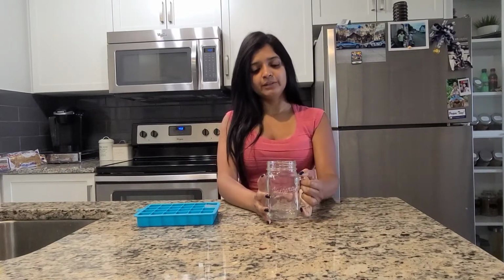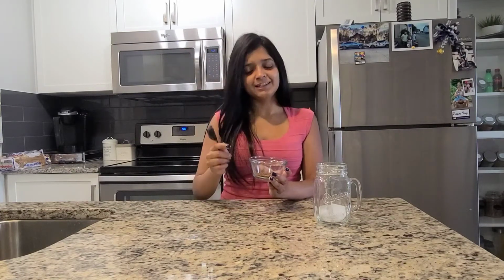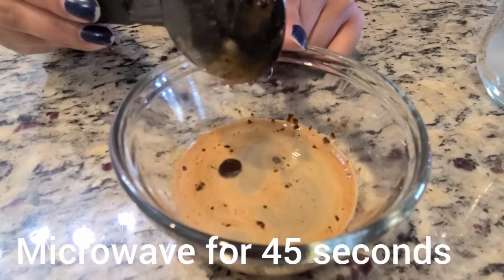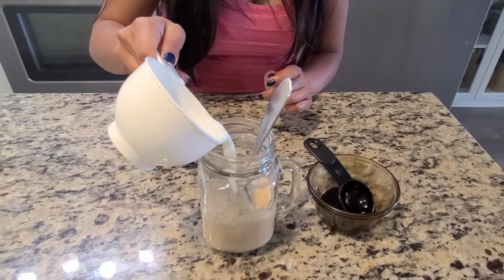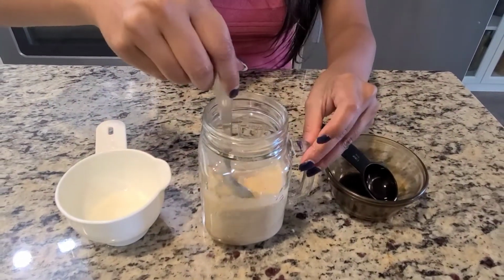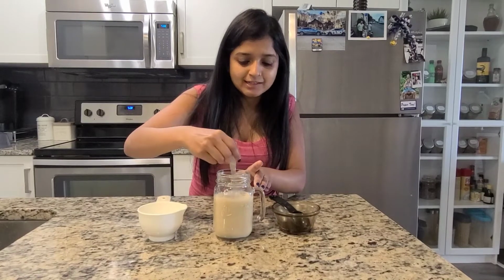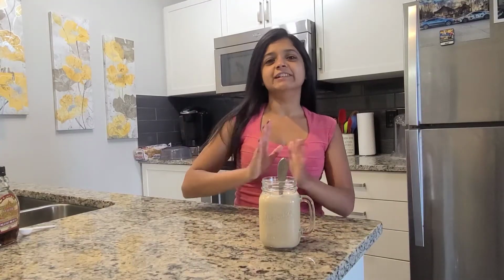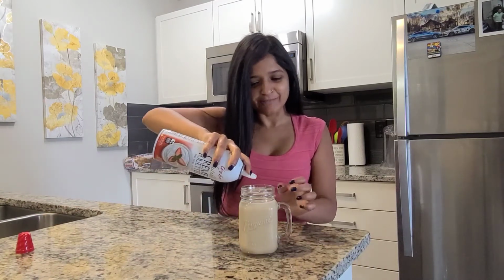Maple Iced Coffee With Instant Coffee And Milk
Hi Everyone!